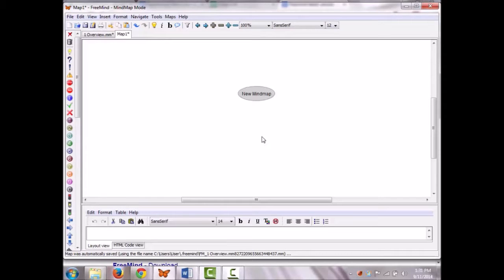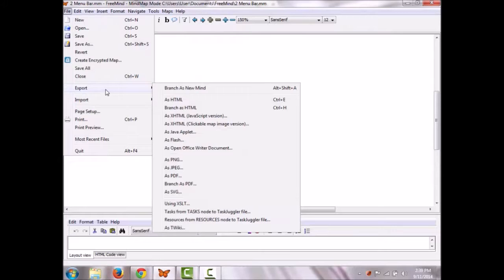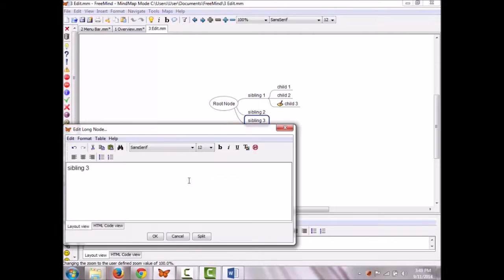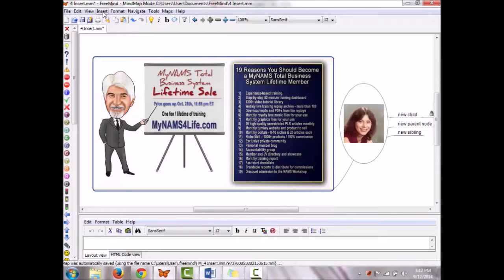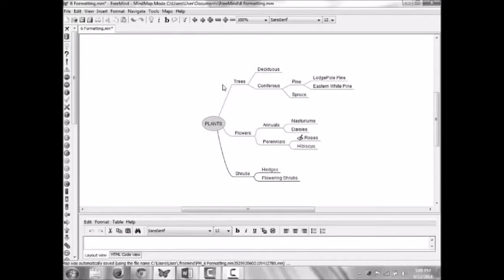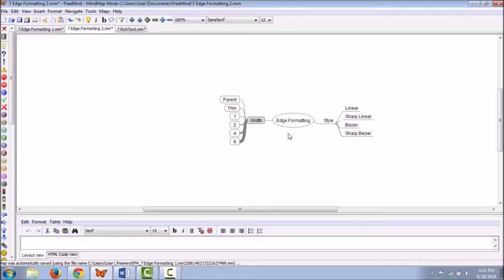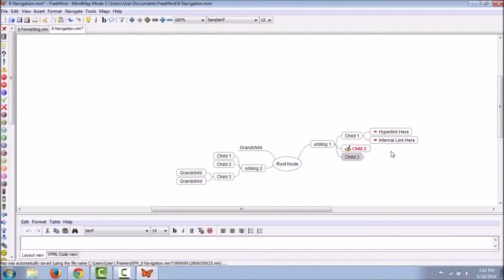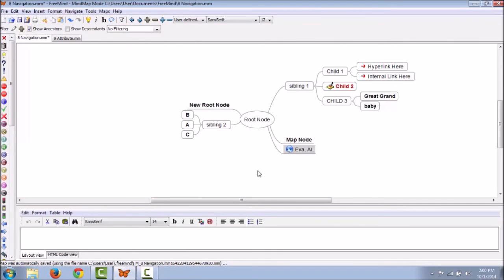How To Use FreeMind Mind Map Business Software Tutorial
Complete step by step tutorial for using the Free Mind Business Mind Map Software Easy To Follow Screen View So That You Can Apply.